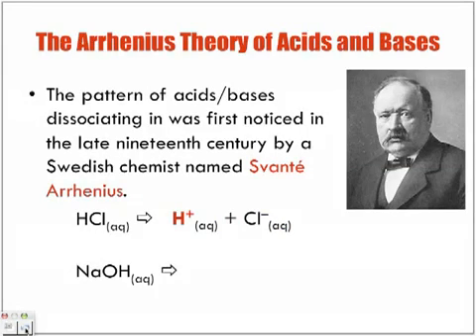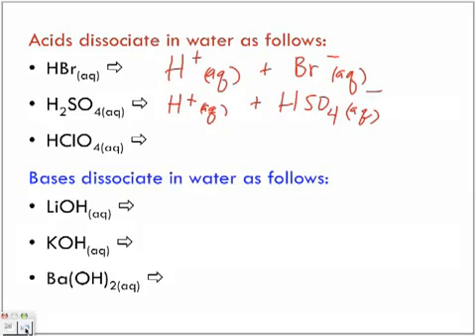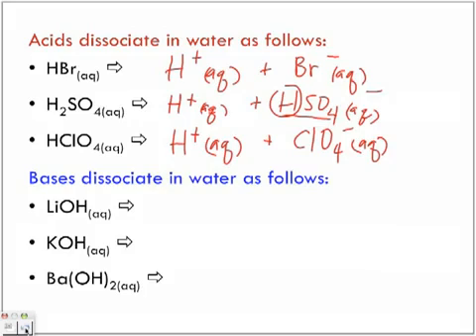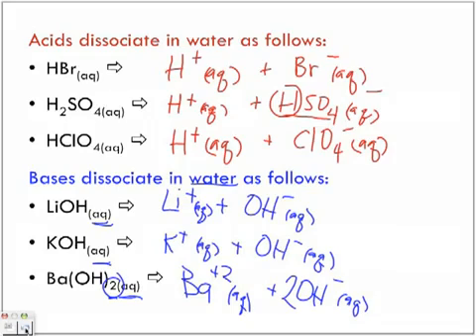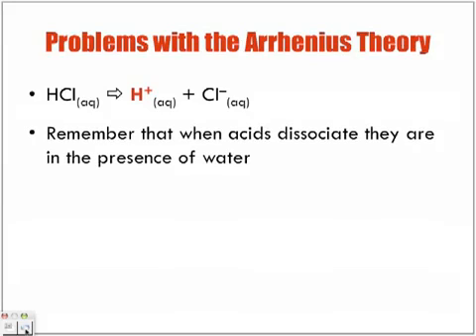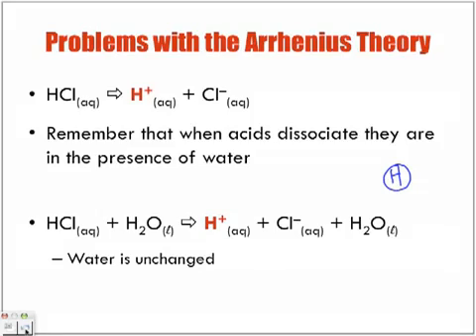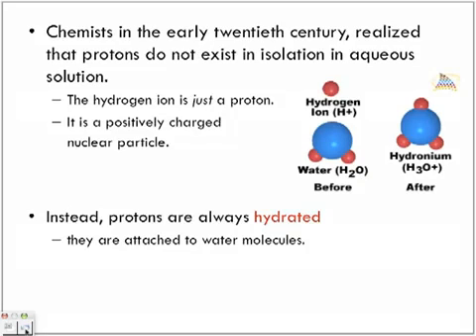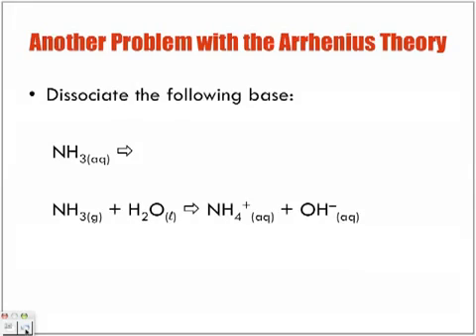Arrhenius Theory of Acids Bases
Arrhenius Theory of Acids and bases